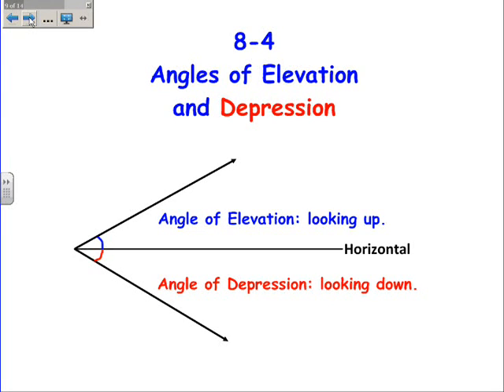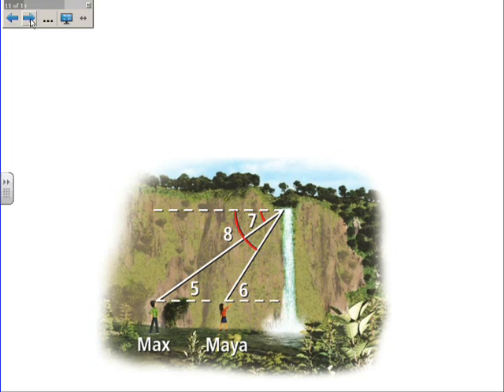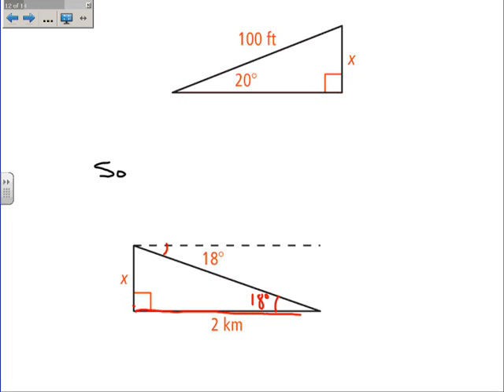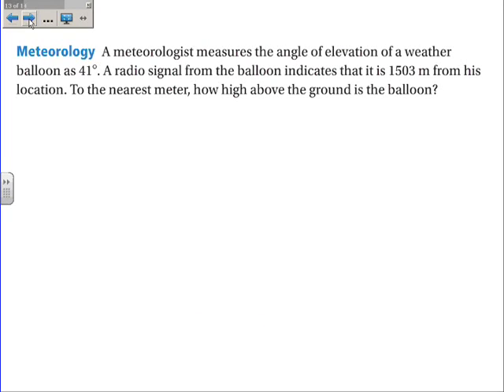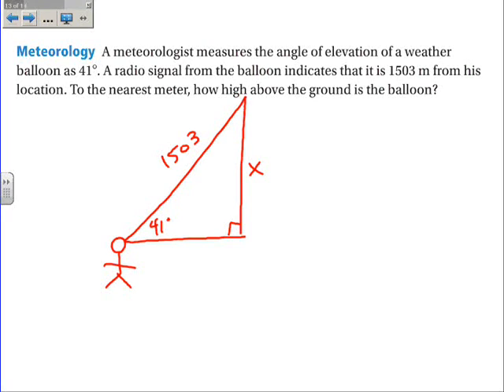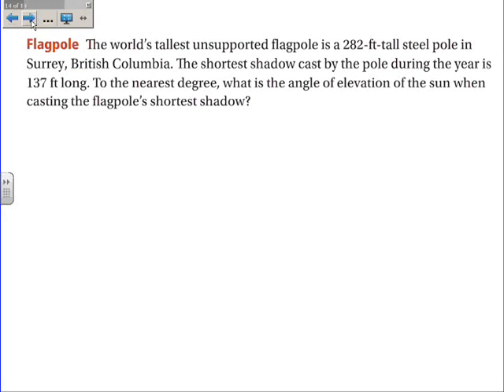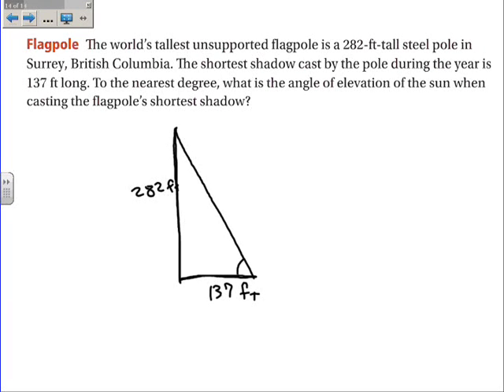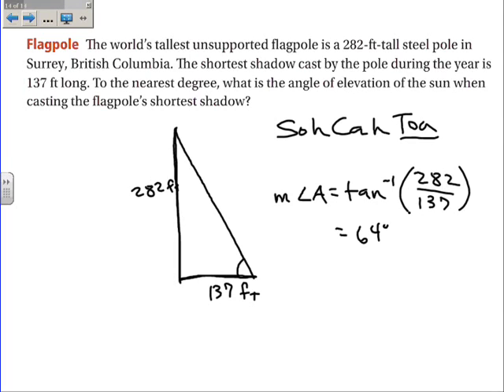8 4 Angles of Elevation and Depression